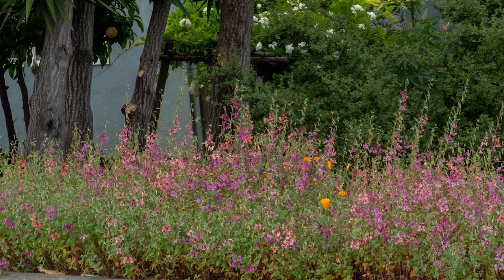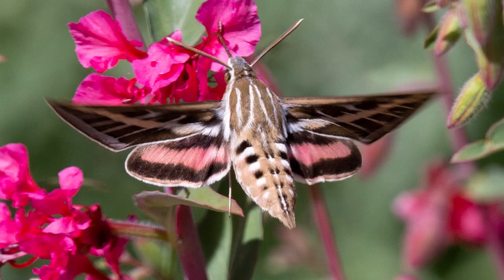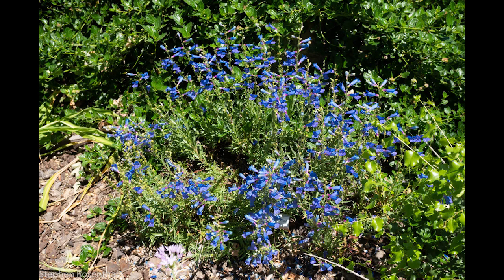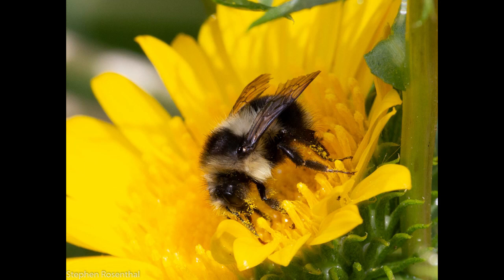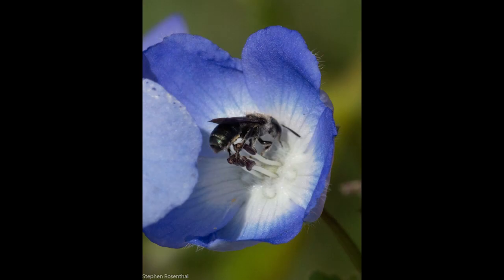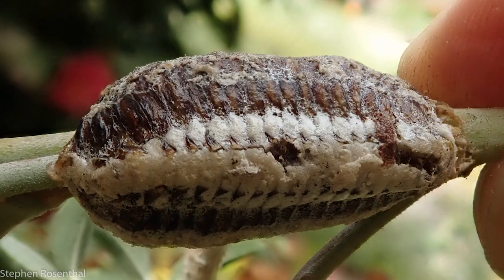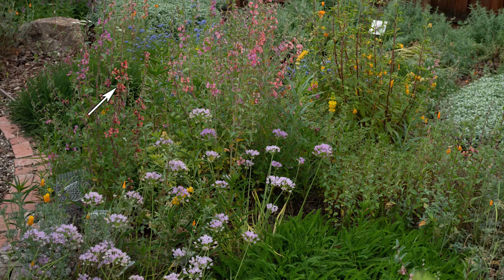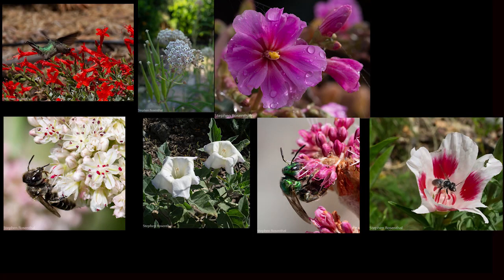The Fleming Ave Garden Part 2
A tour of what's in bloom in late April & early May
This is a short 5 minute tour of what is in boom, with some nice photos of native pollinators.

If you want to learn more about California native plants check out Calscape and Calflora.
Also if you are in the south bay area, check out the CNPS nursery